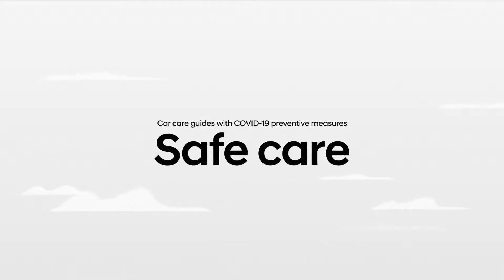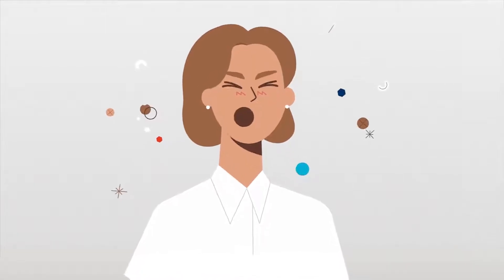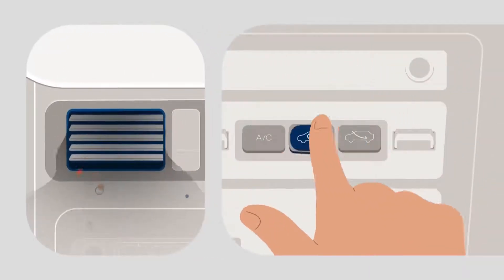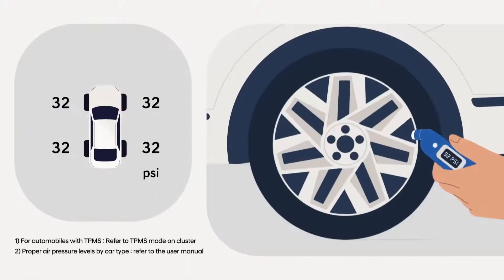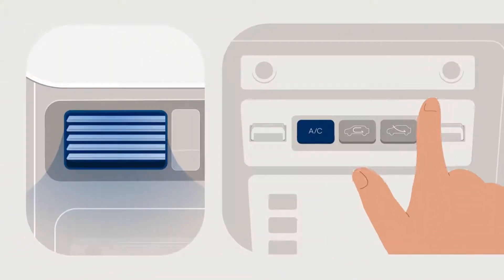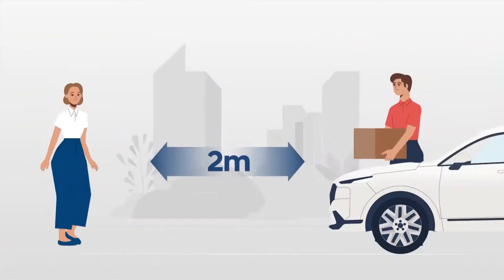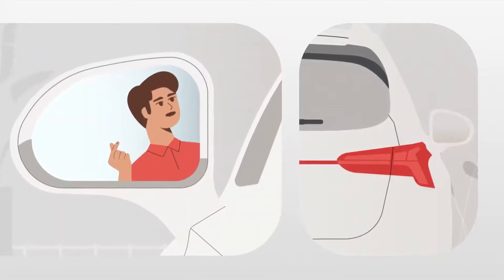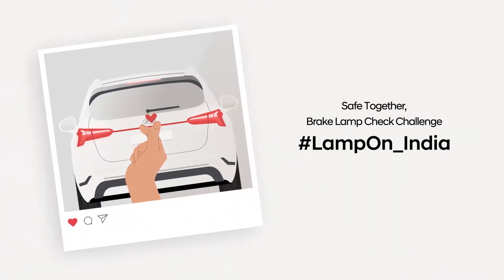Hyundai | Car Care Guides with COVID-19 Preventive Measures | Safe Care Safe Car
Find out how to make your car safe along with COVID-19 preventive measures Just like how following preventive measures against COVID-19 has become your daily routine, could you check your car to stay safe?